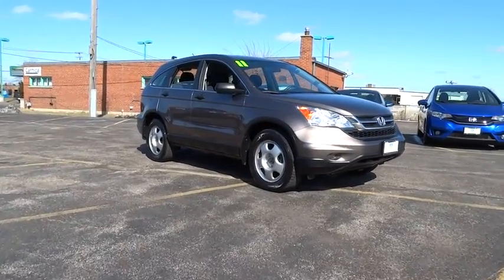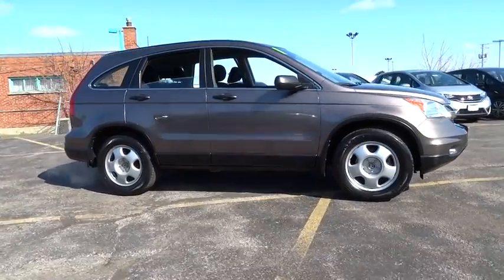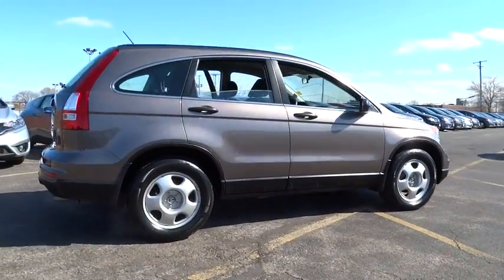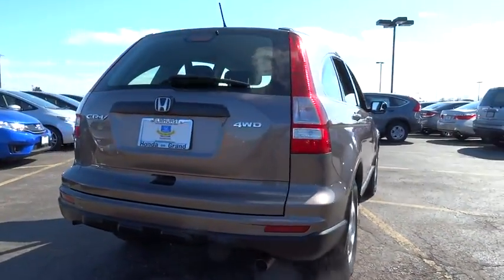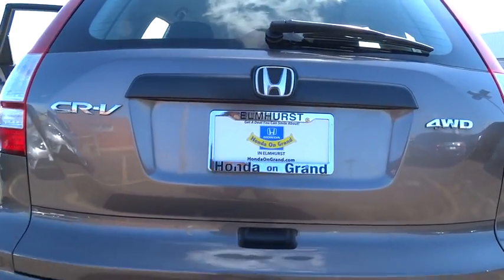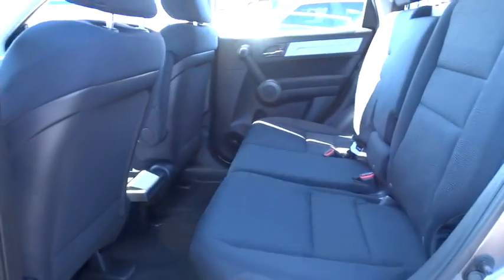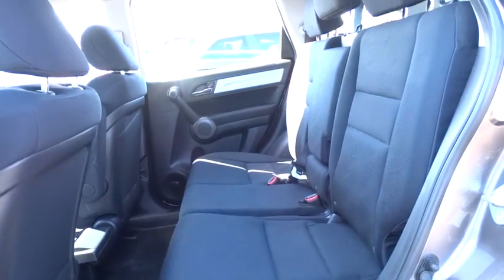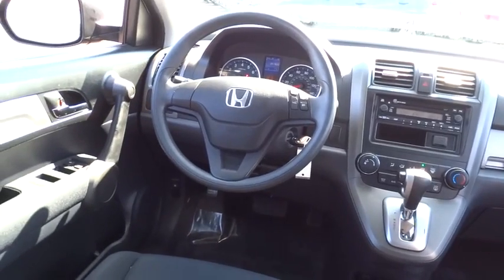2011 Honda CR-V Elmhurst, Oak Park, River Grove, Bellwood, Franklin Park , IL P2919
2011 Honda CR-V